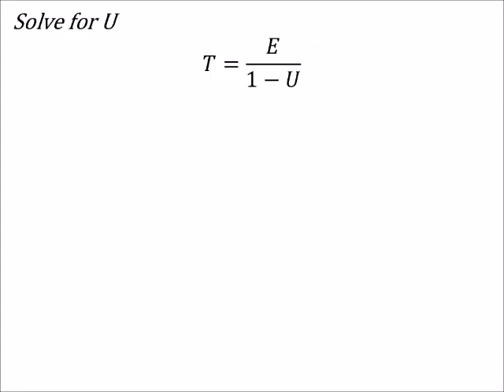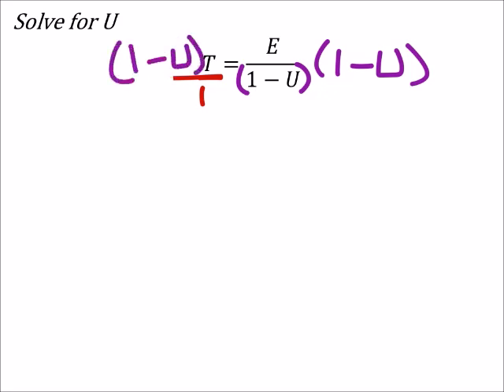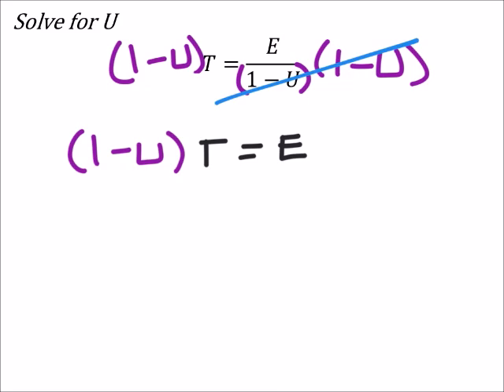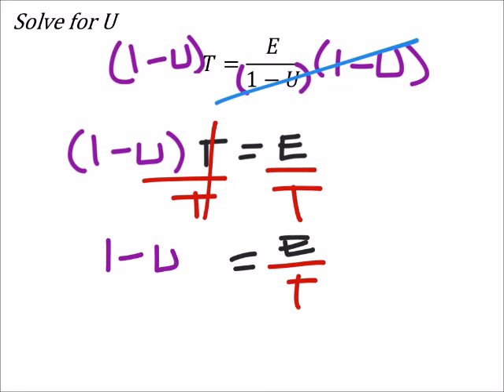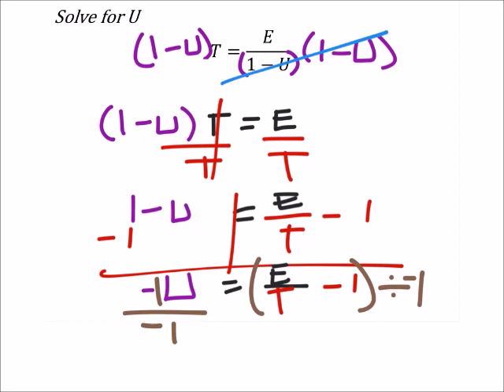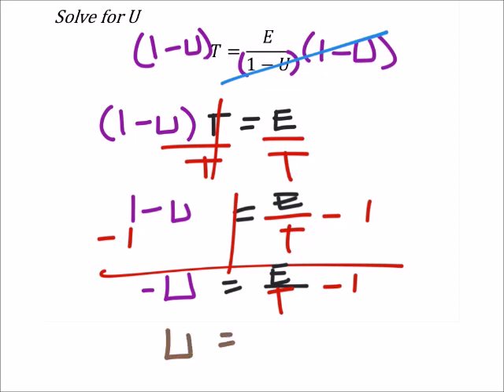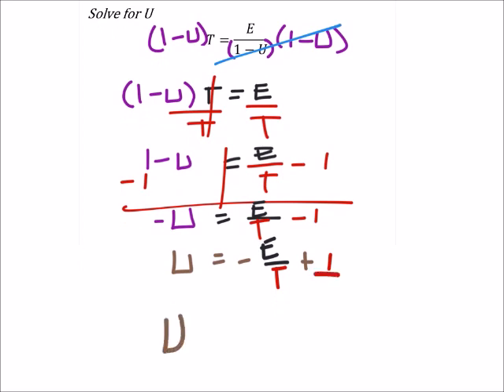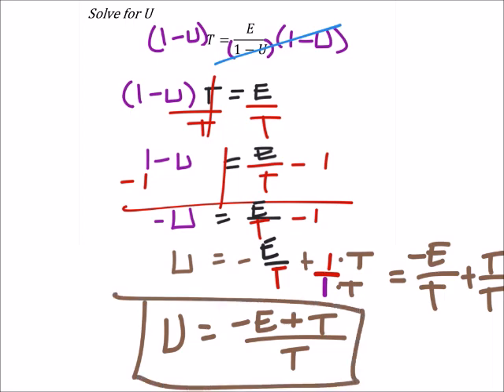How to Manipulate Formulas for a Given Variable (a MATH 1010 Problem)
The problem:
Solve for U
𝑇=𝐸/(1−𝑈)

The solution:
U=(𝐸−𝑇)/(−𝑇)